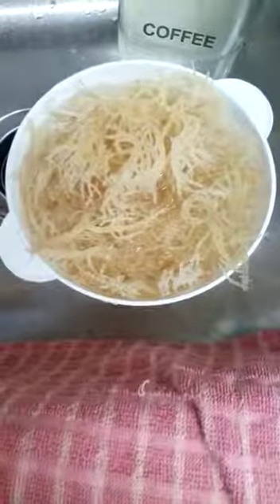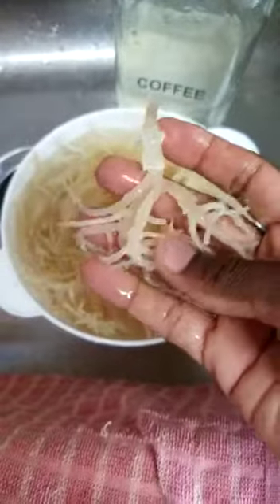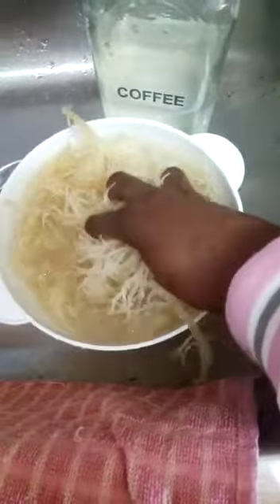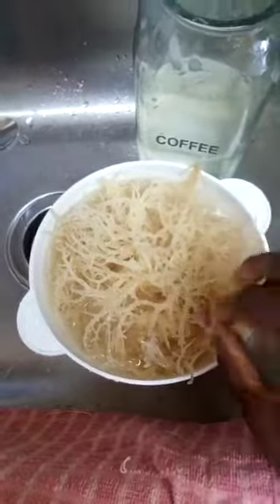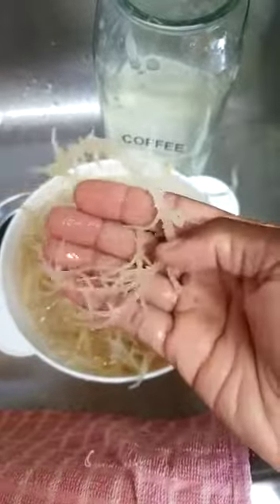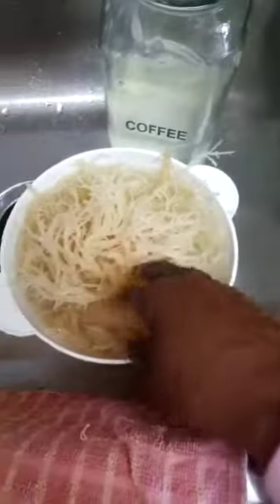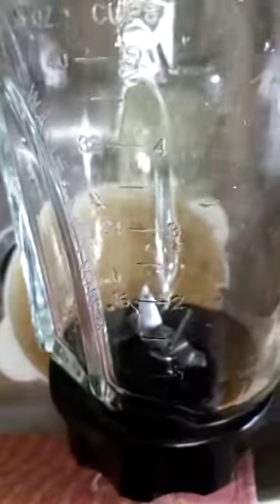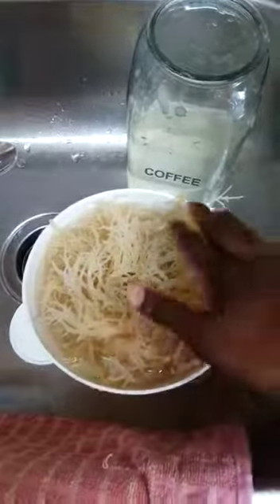Sea moss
Video from Jan.